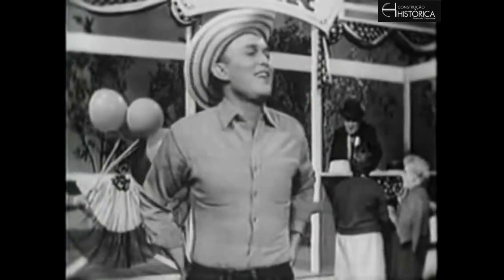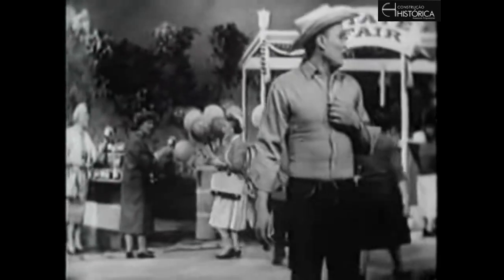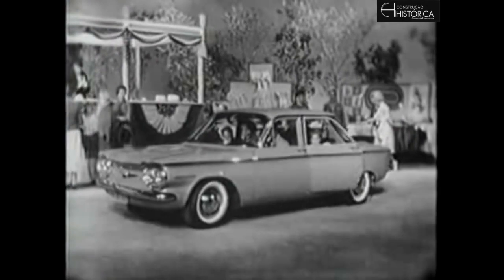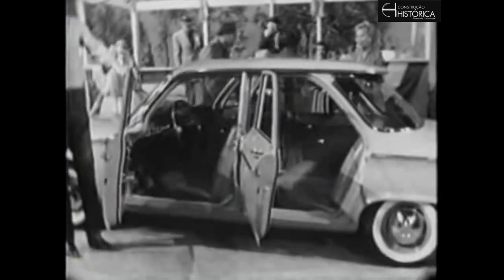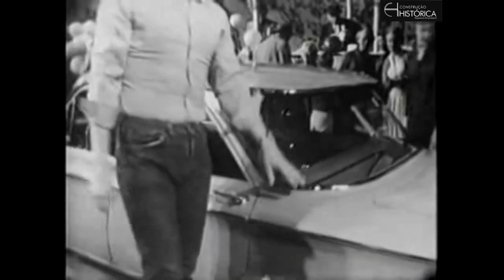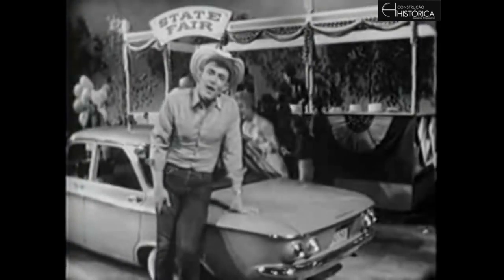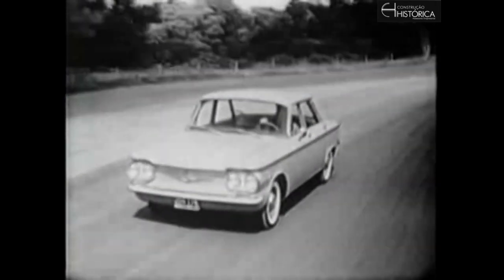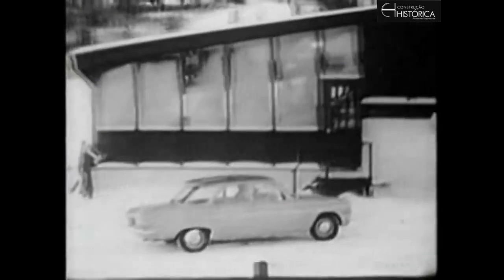Propagando do Chevrolet Corvair, 1959/60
Propaganda da Chevrolet para a televisão americana anunciando o Corvair em 1959/60.